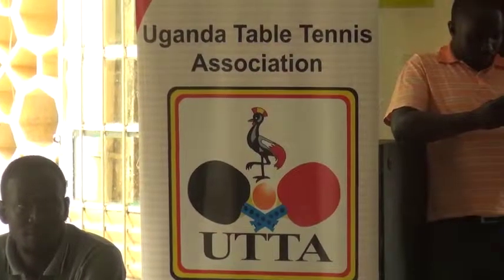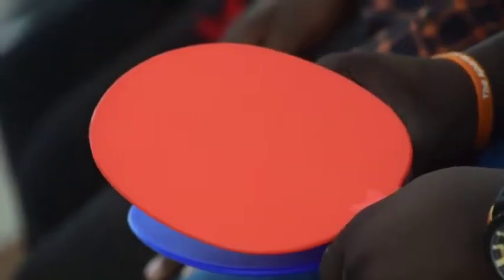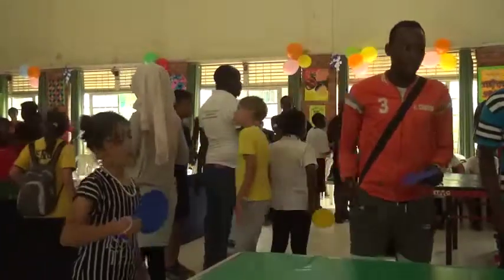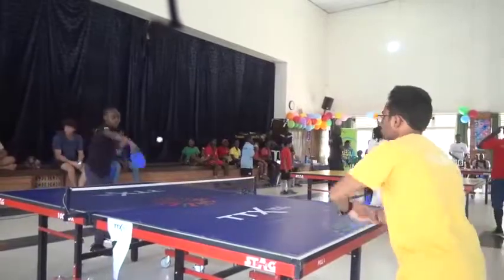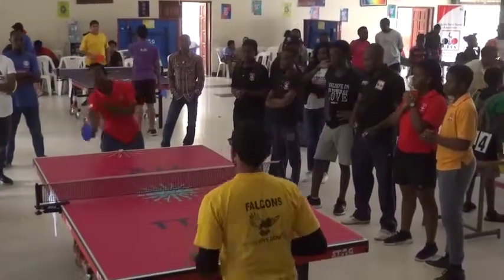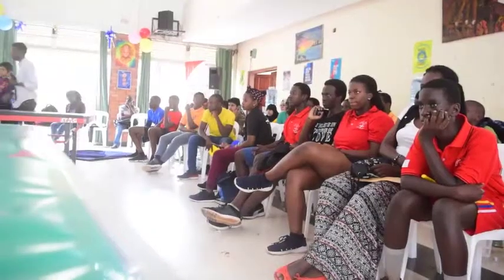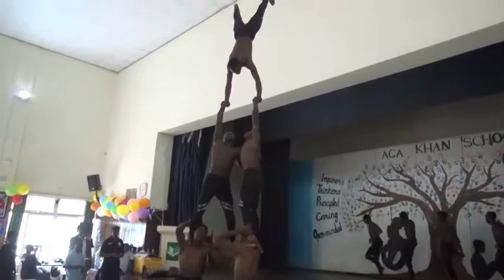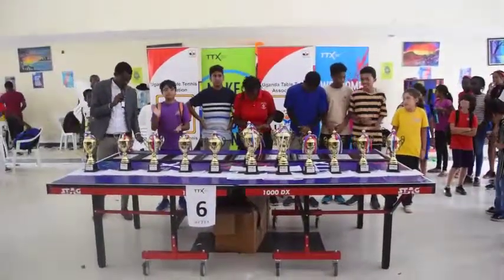TTX Competition Video - Uganda 2019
Video of the TTX Competition held amongst 9 International Schools of Uganda playing the new Table Tennis Format called TTX at Aga Khan High School in Kampala, the Capital City. Uganda Table Tennis Association (UTTA) used TTX to bring the International Schools closer to its activities and for the first time rolled out a program specifically targeting these International Schools that have always wanted to be closer to the UTTA. The event lived up to the true definition of TTX by combining lots of fun/entertainment with the Table Tennis games. Entertainment was provided by the Acrobatics Circus Troupe.